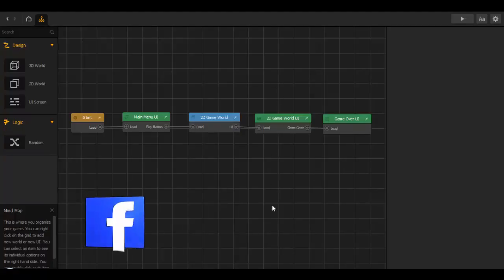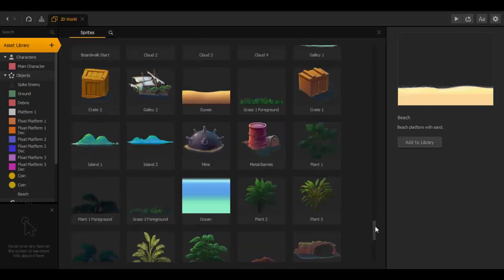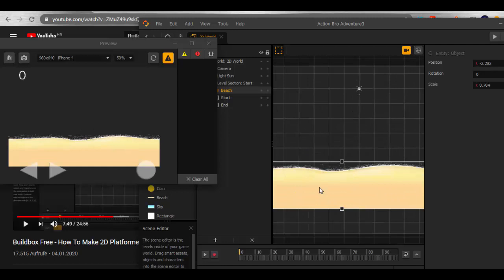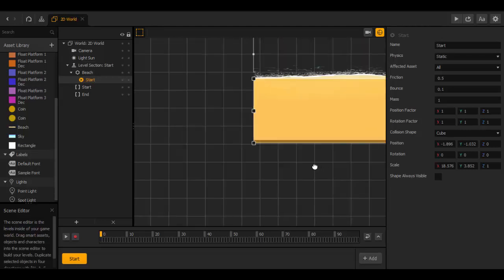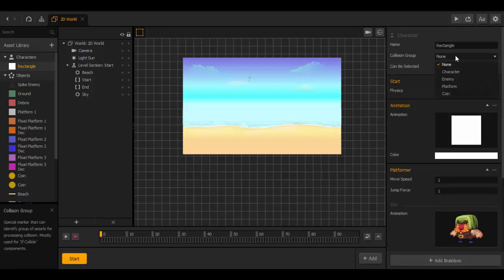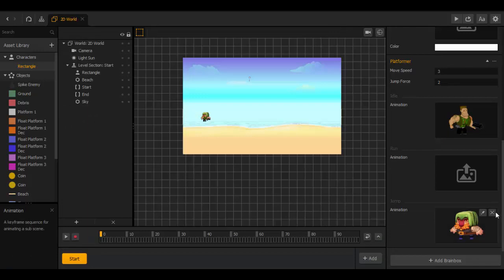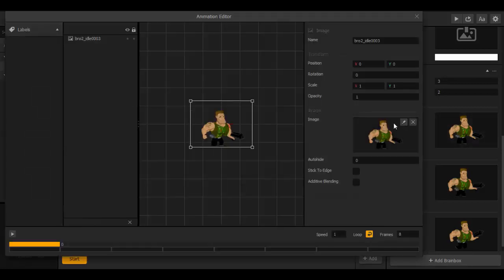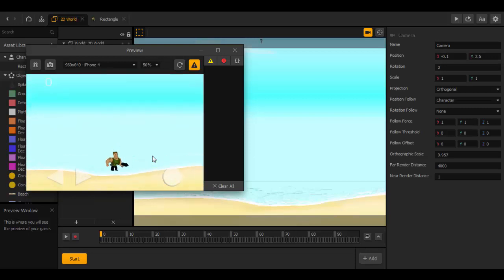How to make a 2D Platformer Character animation in Buildbox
In this Tutorial i show you How to make a 2D Platformer Character animation in Buildbox easy without coding.